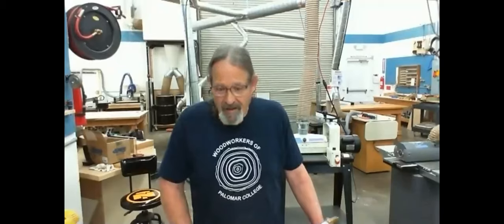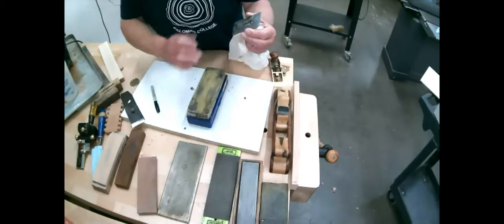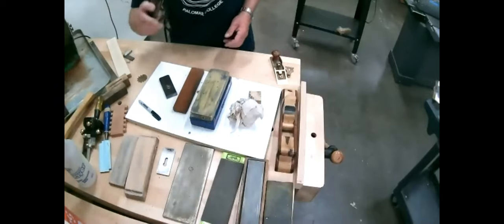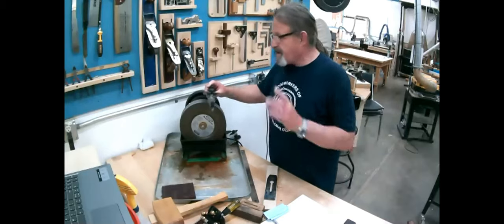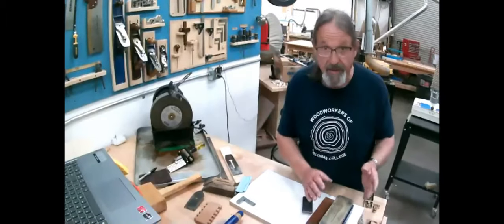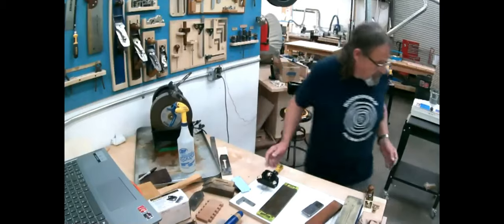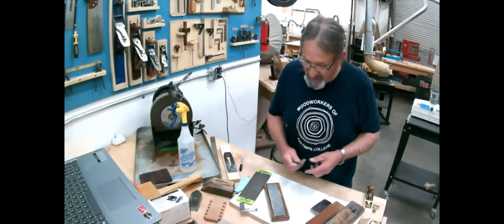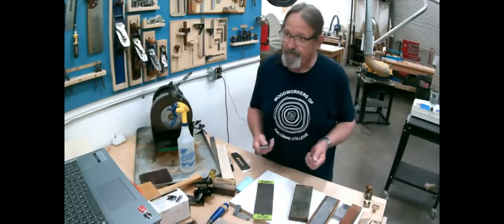Hand Tool SIG: Plane and Chisel Sharpening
Paul spent time telling us about sharpening, the important skill required to ensure good performance of planes and chisels. We covered technique, stone types, sharpening tools and jigs, and then Paul finished off with a tour of the process for making Krenov planes.